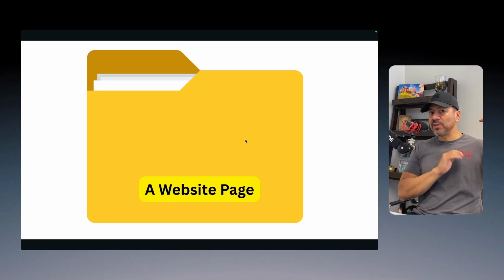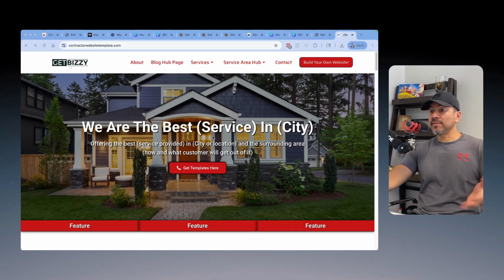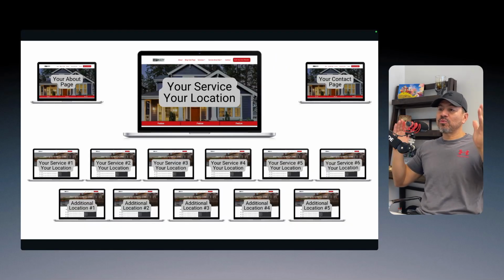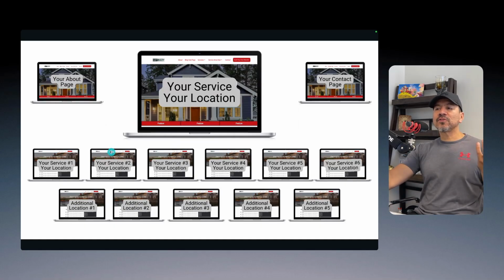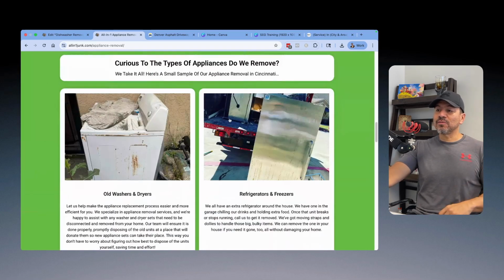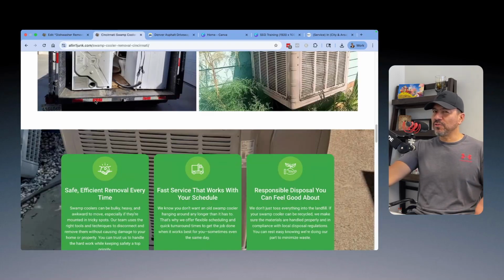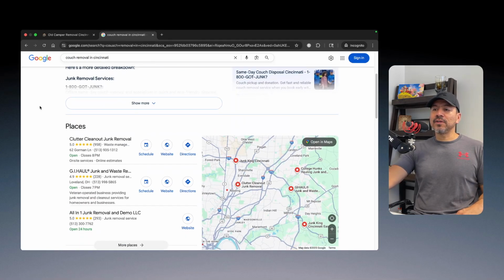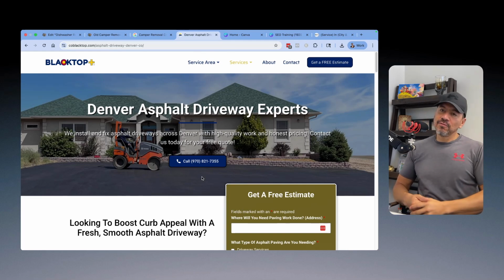How I Build Service Pages That Bring in Leads Every Month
In this video, I walk you through exactly how I build SEO-optimized service pages that keep bringing in leads month after month. You’ll see how to structure your pages, what to include, and how to link them for maximum Google rankings. Whether you’re a contractor, home service business owner, or any local business, this strategy works — and it’s easier than you think.